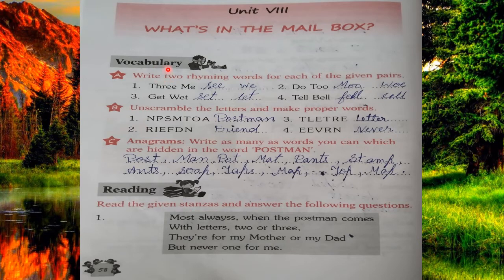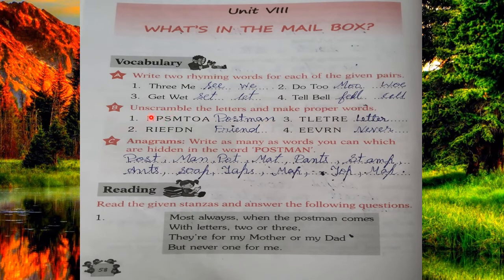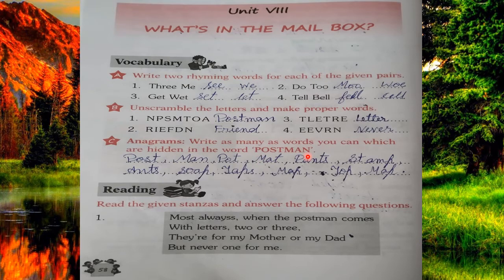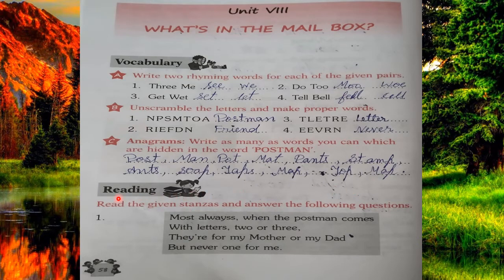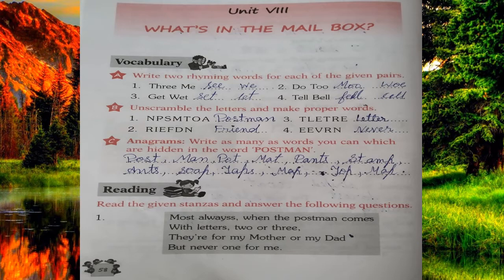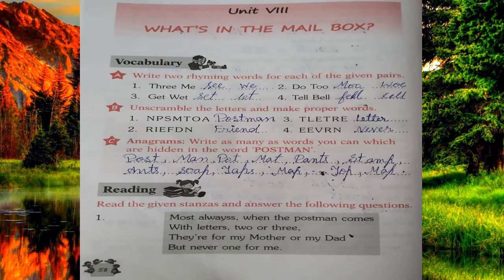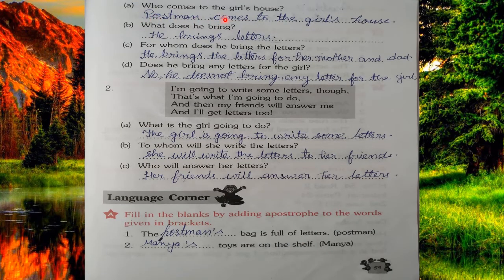CLASS 3 ENGLISH LITERATURE WORKBOOK CHAPTER 15 WHAT'S IN THE MAILBOX BY SARIKA KHARE